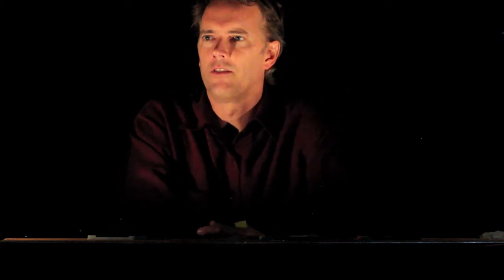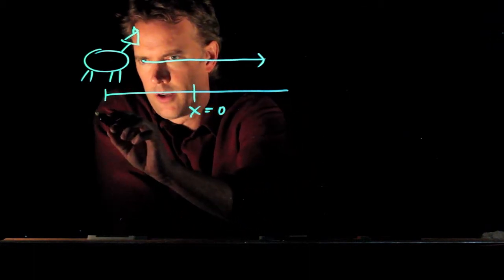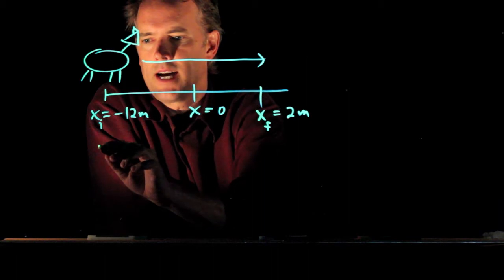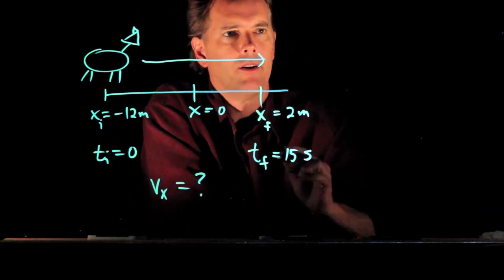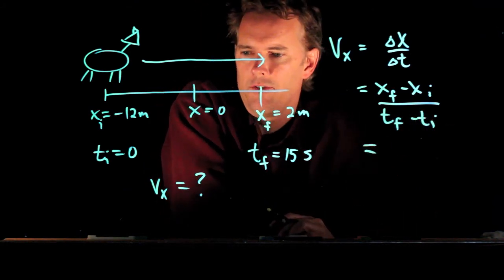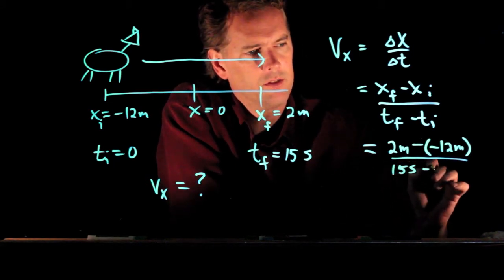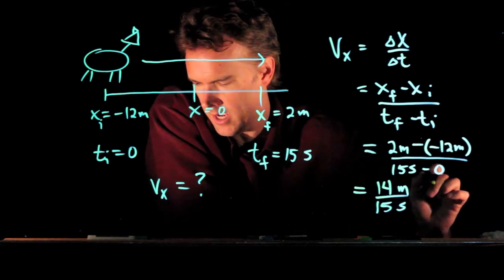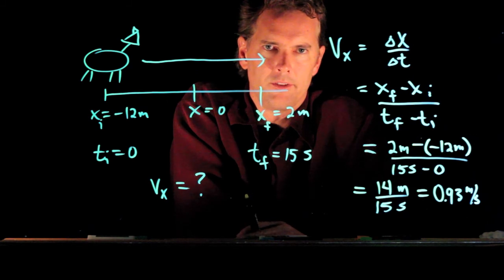Traveling Dog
If we know starting point, the ending point, and the total time it takes for a dog to travel, what is the velocity of the dog?